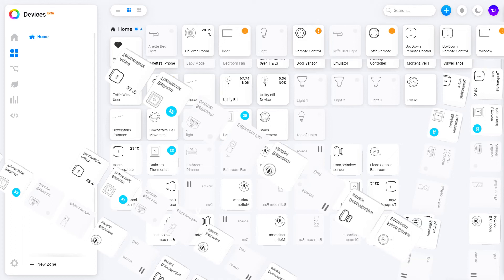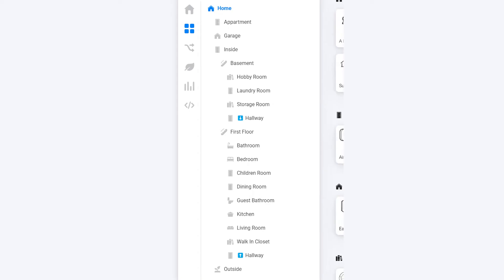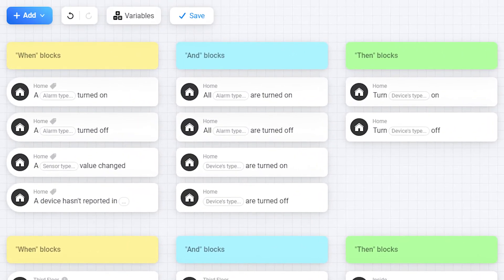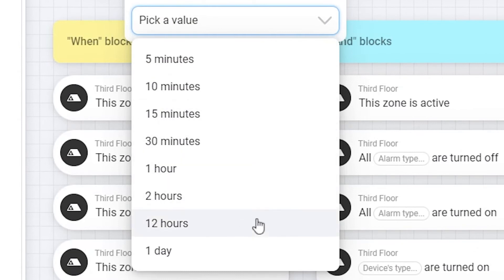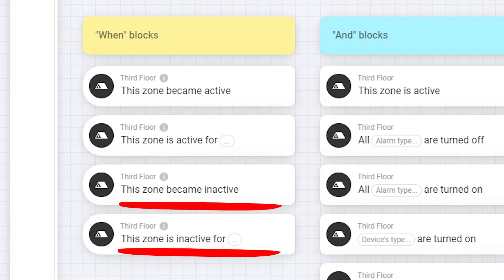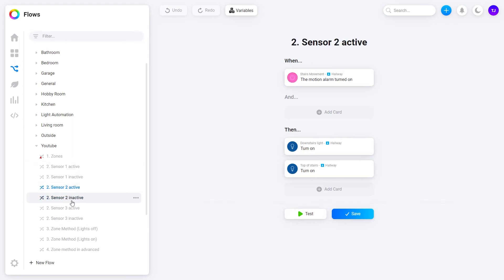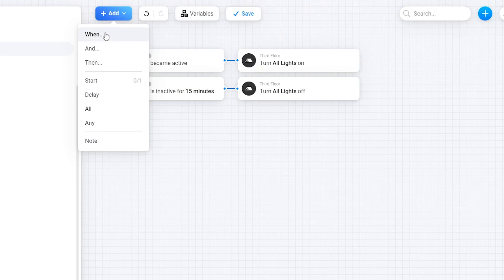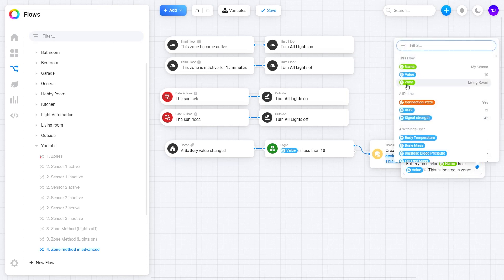Athom Homey - Using zones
This video explains how the zones works and how to use it for better automation.  I've been ment to create this a long while as this is a question I've answered so many times on different forums. Lets see if someone likes it :)

Chapters:
0:00 Intro
0:19 What is zones
1:18 How to create and manage
2:20 When Blocks - Home Zone
4:18 When Blocks - User created zones
5:18 And Blocks - User created zones
5:46 Then Blocks - User created zones
6:06 Light automation example
7:50 Sunset example
8:19 Battery warning example
9:27 Outro